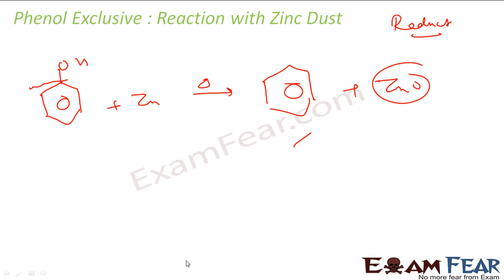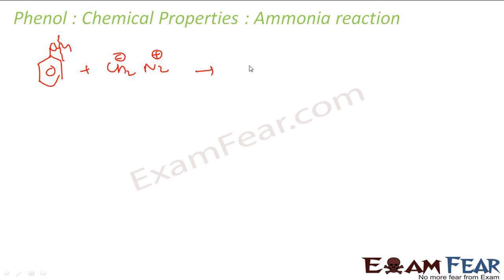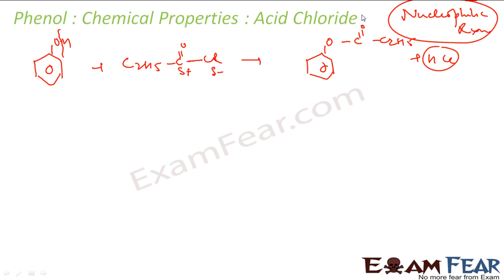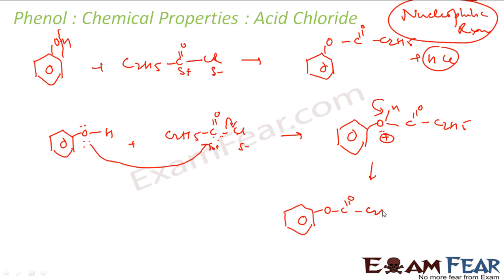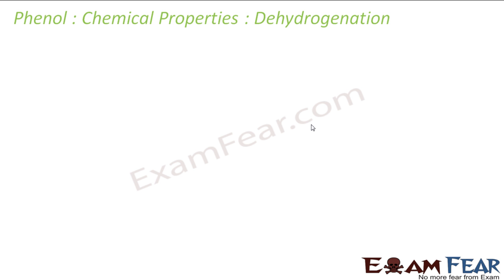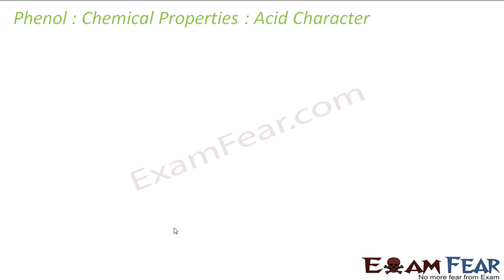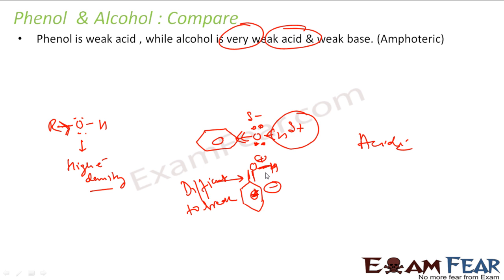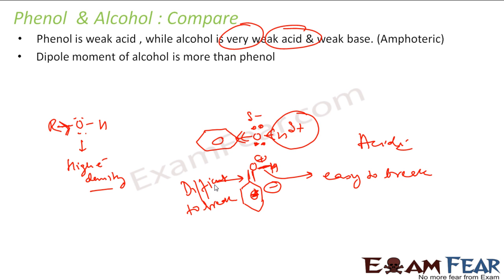Chemistry Alcohol, Phenol & Ether part 24 (Phenol Chemical Properties) CBSE class 12 XII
Chemistry Alcohol, Phenol & Ether part 24 (Phenol Chemical Properties: Ammonia, Acid Chloride, Hydrogenation, Acid character) CBSE class 12 XII